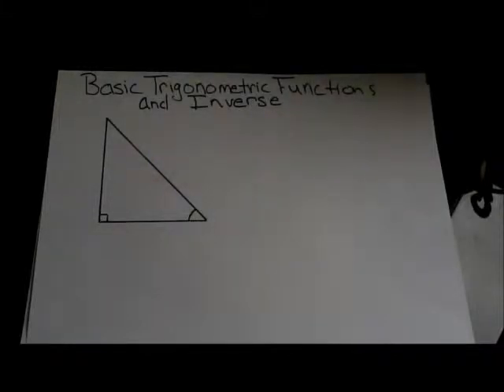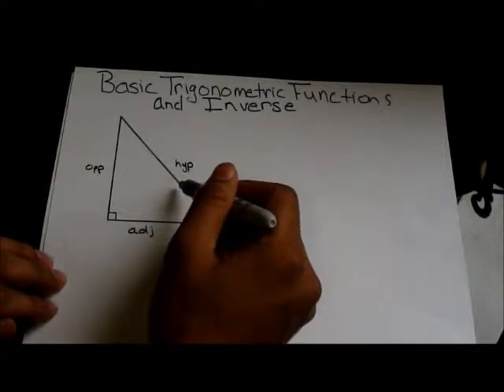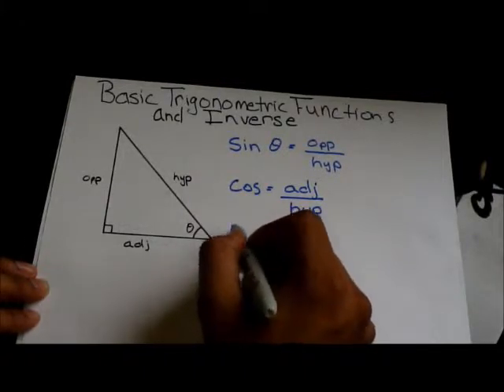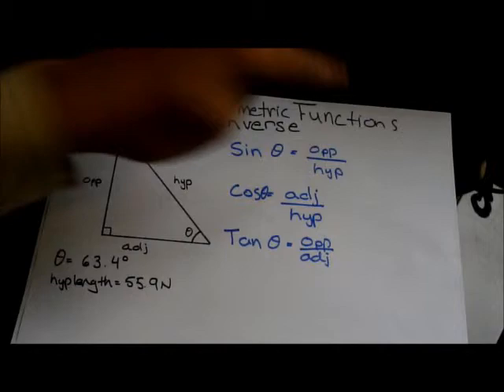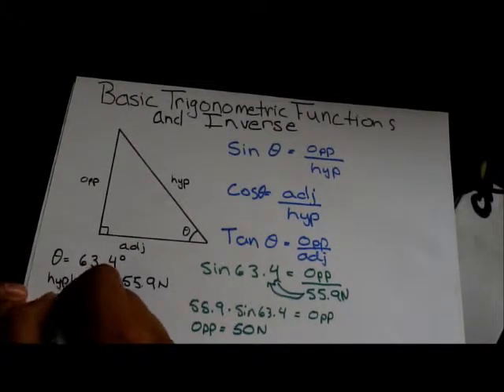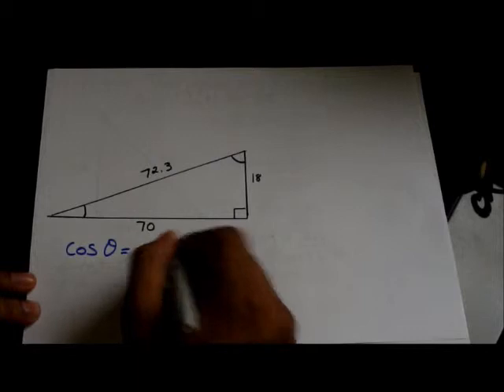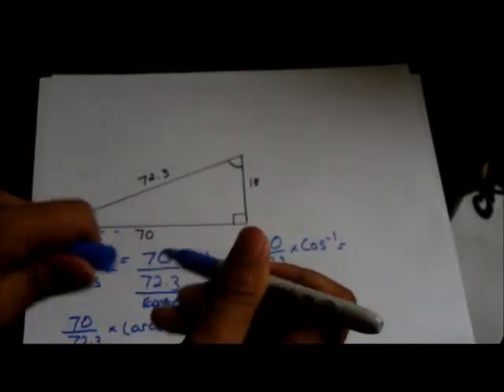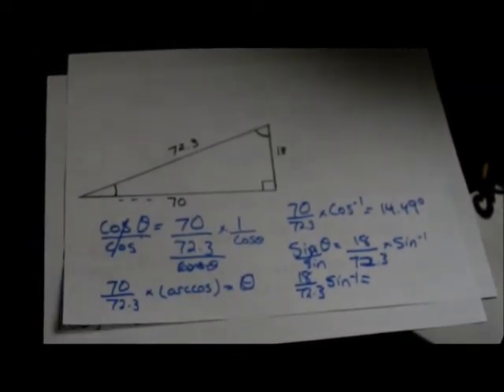Basic Trigonometric Functions and Inverse Trigonometric Functions turotial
Basic Trigonometric Functions and Inverse Trigonometric Functions Tutorial. Hey guys, I been getting some feedback about making some tutorial videos on the basic trig functions and Inverse of those functions. I did a breif definition and overview. I will make another video soon that tailors it specifically to Biomehcanics. I use newtons as a random unit, however Newtons are not used as a unit of length, to define the magnitude of a force. Hope this helps!